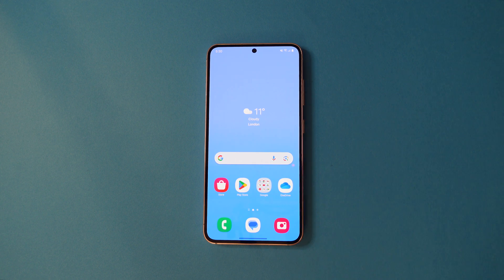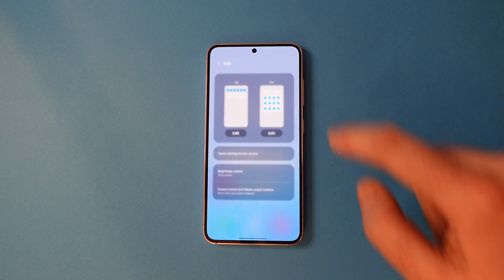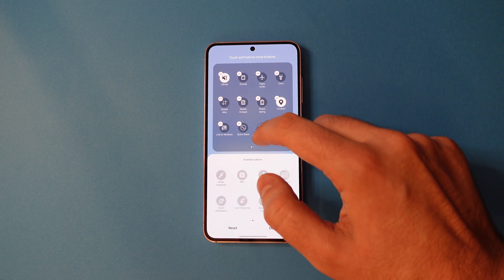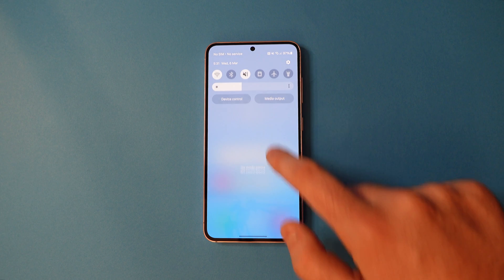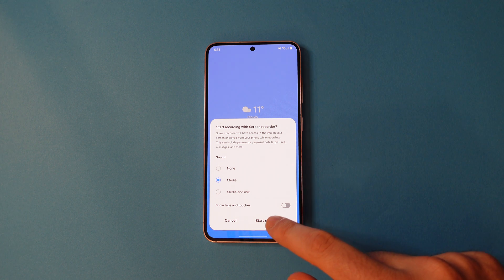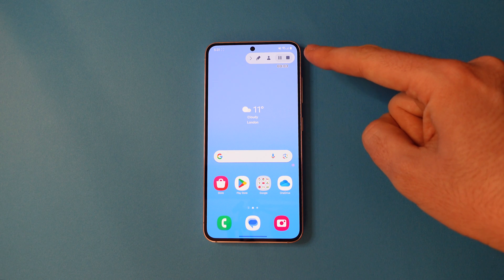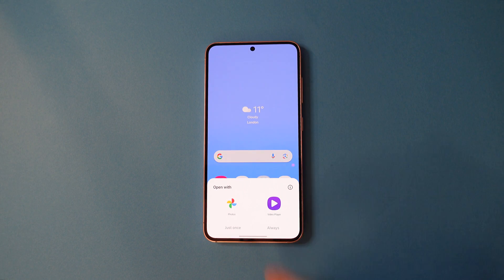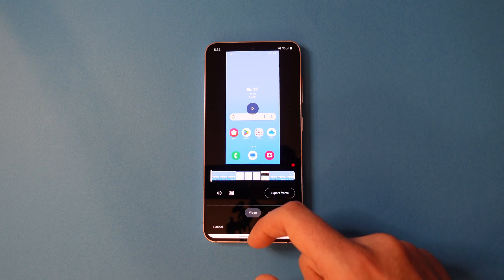How To Screen Record on a Samsung Galaxy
Here's how to screen record on a Samsung Galaxy phone.